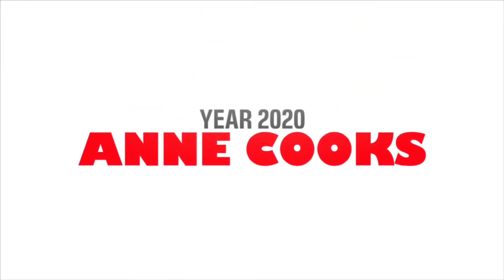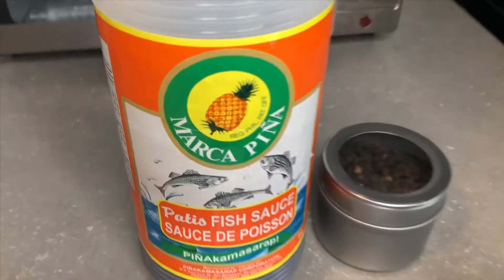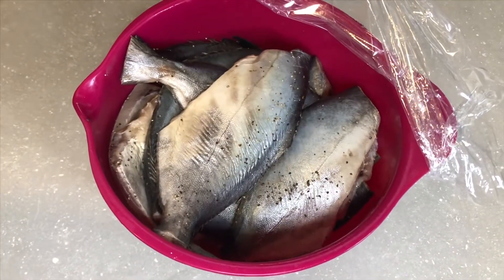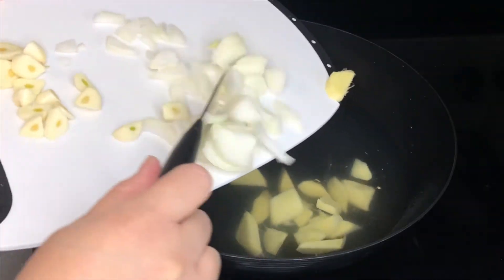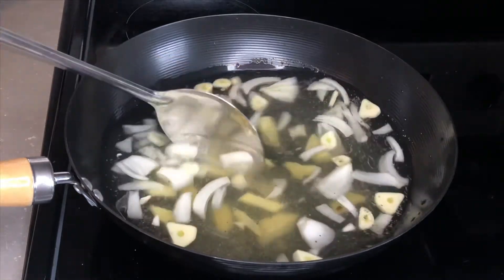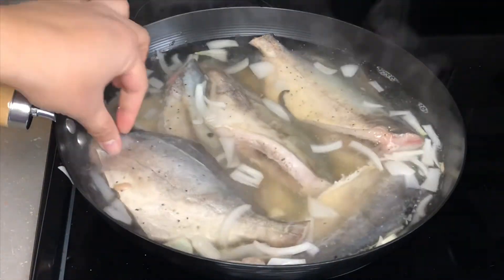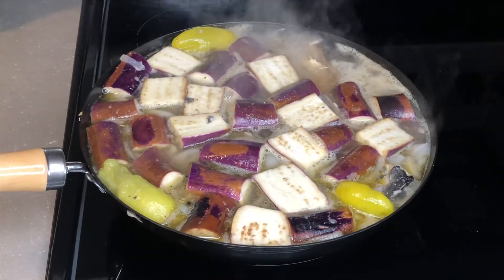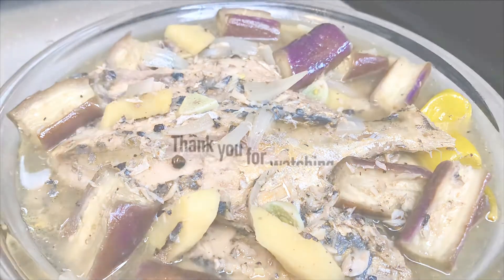PAKSIW NA ISDA (EASY)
Ingredients:

FISH
2 long eggplants
1/2 cup vinegar
1 cup water
1 tsp salt
1 tsp pepper
1 tsp garlic powder
1 tsp Whole Peppercorns
1 medium sized onion
3-4 cloves garlic
1 medium sized ginger (cut)
2 tbsp sugar
2 tbsp fish sauce

3-4 pcs chilli (optional)